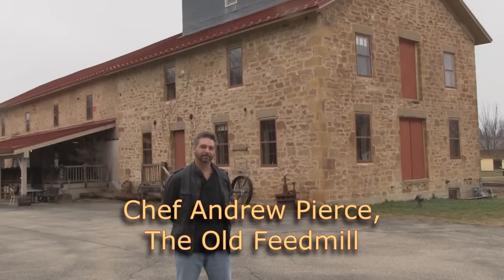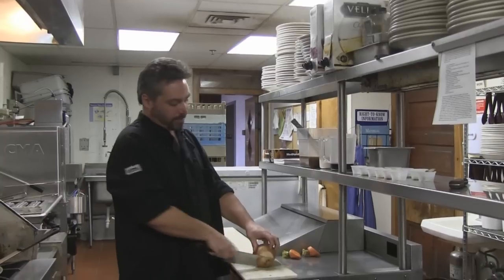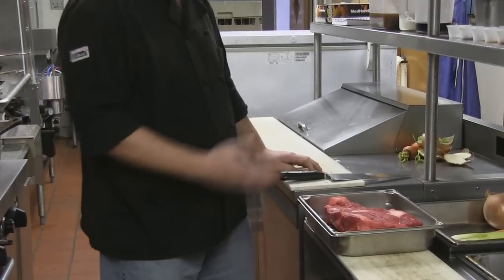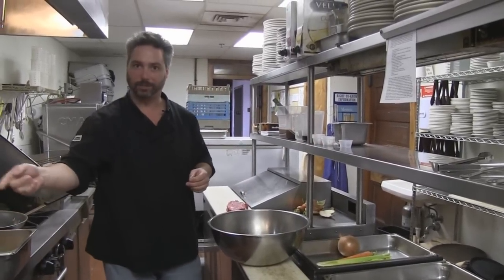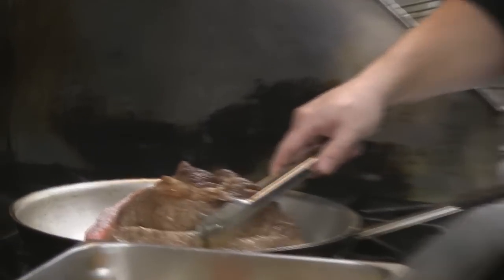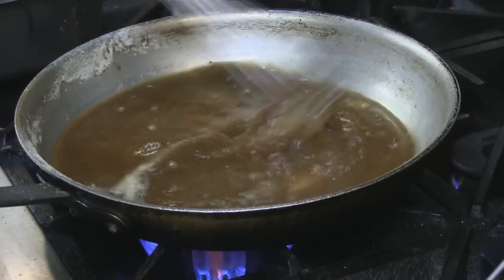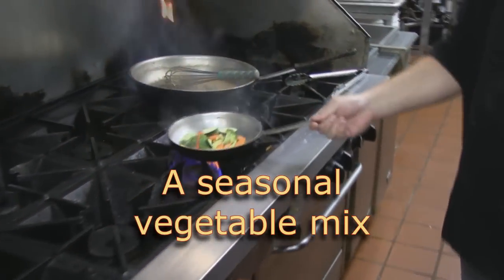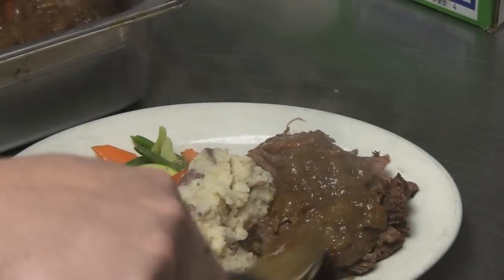Ultimate Comfort -- Old Feed Mill 'Fork-Tender' Pot Roast with Chef Andrew Pierce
Chef Andrew Pierce of The Old Feed Mill, in Mazomanie, Wisconsin, shows us how to prepare their famous Fork-Tender Pot Roast.